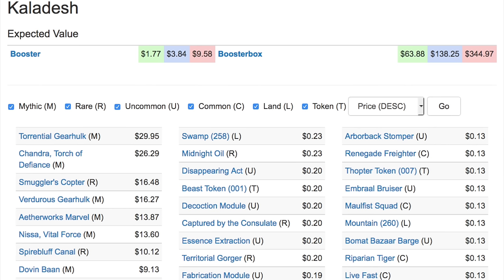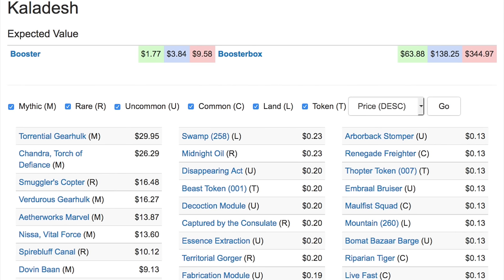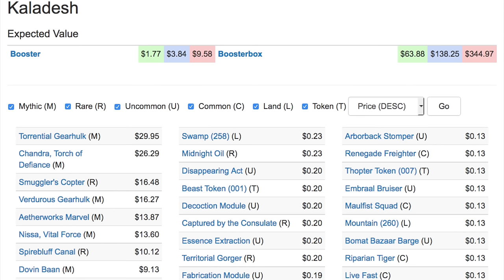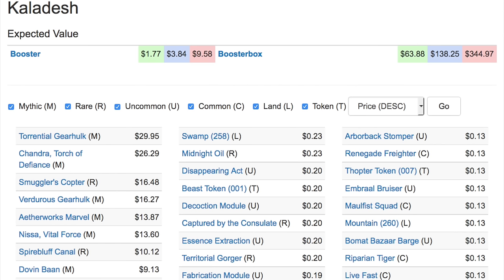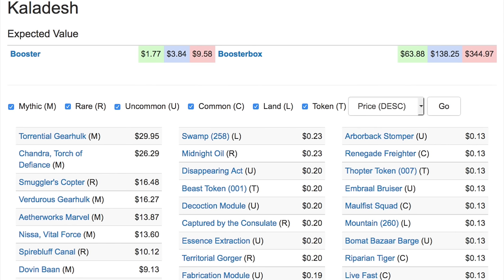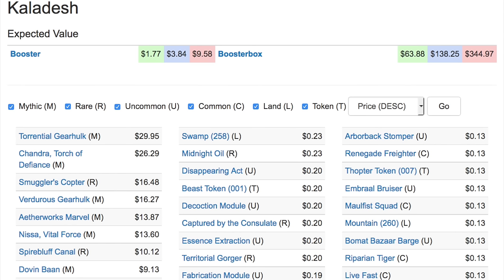$138.25 Kaladesh Booster Boxes Expected Value!!!!